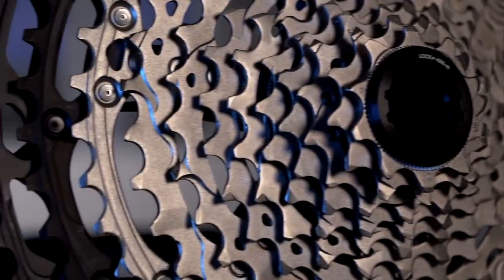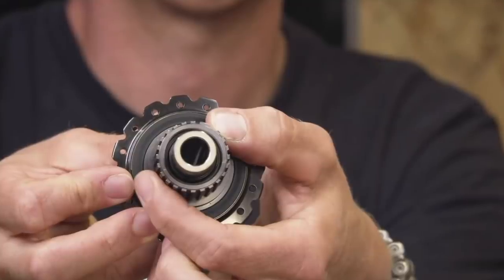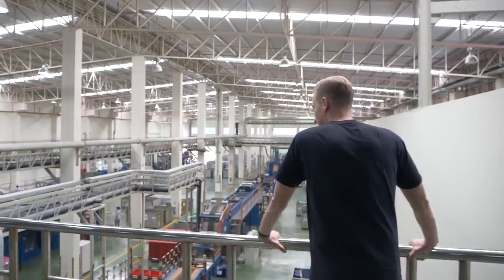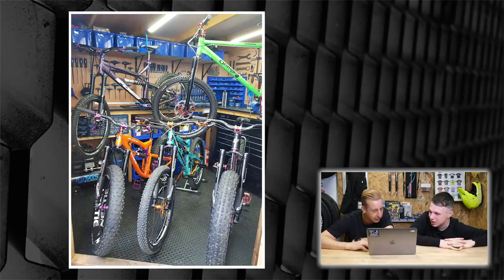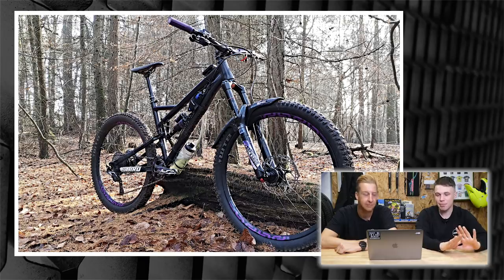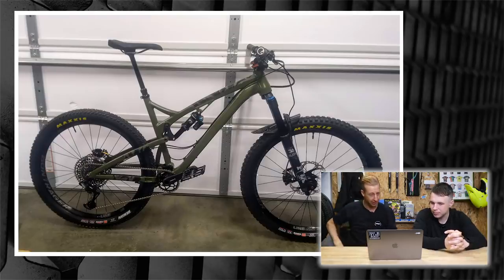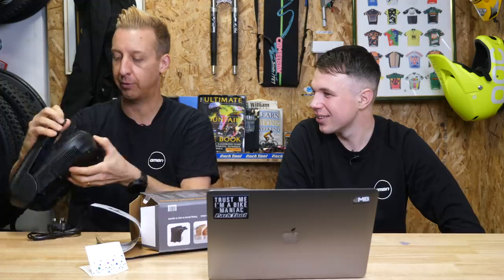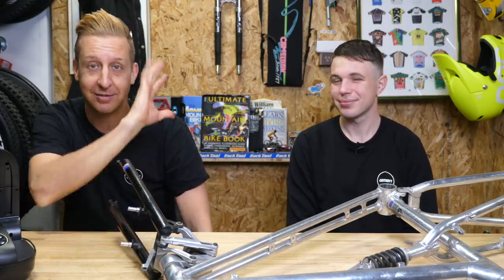Doddy's New Retro Project Build | GMBN Tech Show Ep. 105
This week on the Tech Show we've spotted some stylish new riding attire, Shimano's Microspline has now been licensed to more hub manufacturers, and we take a look at Brett Rheeder's Kashima hardtail 🔧

Also on the show; Doddy has got his hands on an Amp Research B2, a frame he has wanted for years, keep an eye on the channel to see the retro build unfold!

If you'd like to contribute captions and video info in your language, here's the link 👍

Satta Coast - [ocean jams]
Molife Forever - Molife